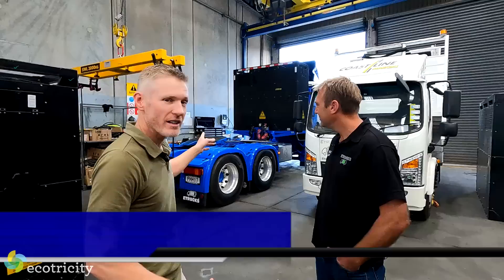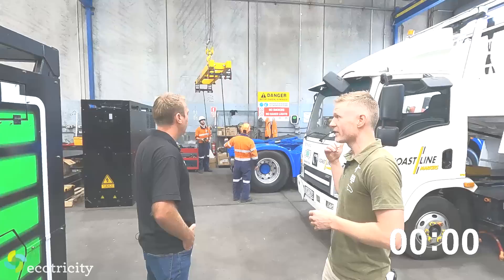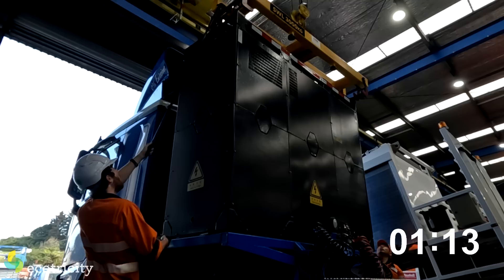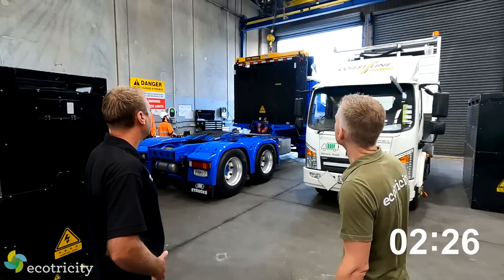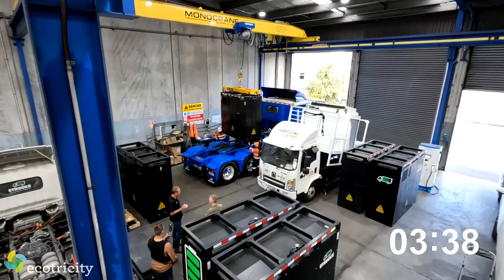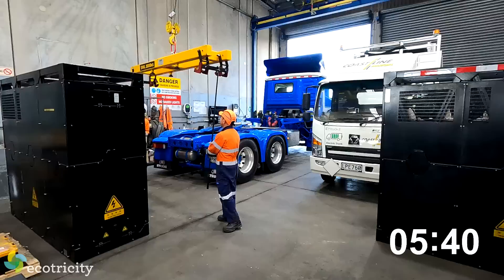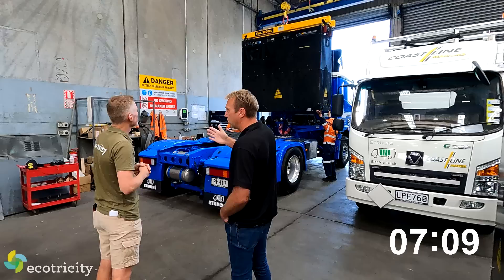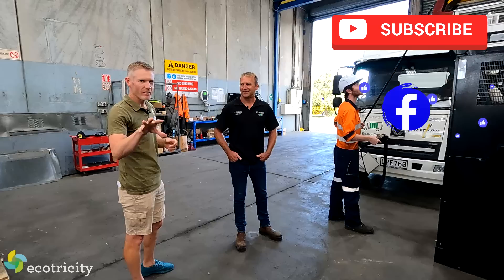Faster than diesel? We do a battery swap on a big electric truck!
Electric trucks take too long to recharge, right? Well, not if you swap out the batteries!
By using battery swapping, a two hour recharge has now been cut down to the same time it takes to fill up a diesel truck: five minutes! (or eight minutes, if you get in the way of the crane operator!).
Plus, with large New Zealand companies taking the technology onboard, and with new, automated systems about to hit our shores, this is only the beginning, as Gav found out when speaking to Jamie Ryan from ETRUCKS.

To go on a kiwi ride-along in an E700 fully electric truck with Gav and Ross from ETRUCKS,

And if you're keen on giving your kids and their kids a promising future, why not switch to using 100% renewable electricity for your home (or truck)? With Ecotricity you can do that right now!
Plus, you might be surprised to see how much money you'll save, being New Zealand's only carbonzero Certified electricity provider with VERY competitive rates. to join the future!